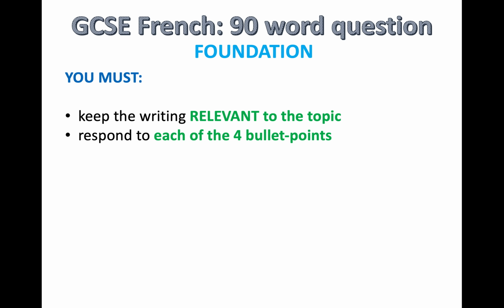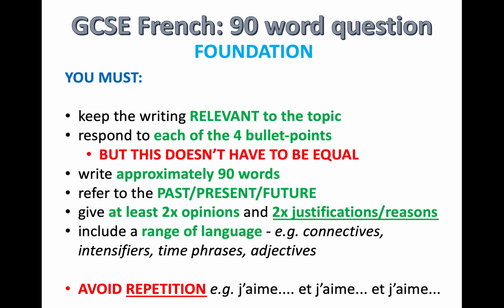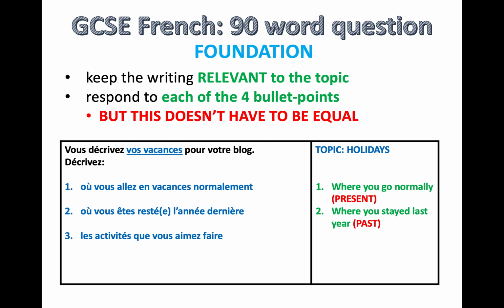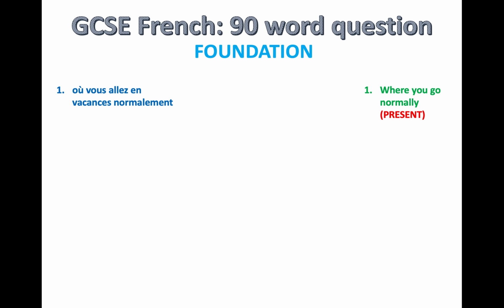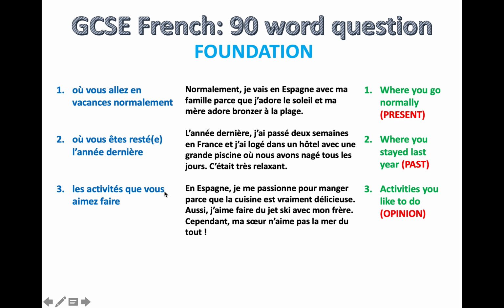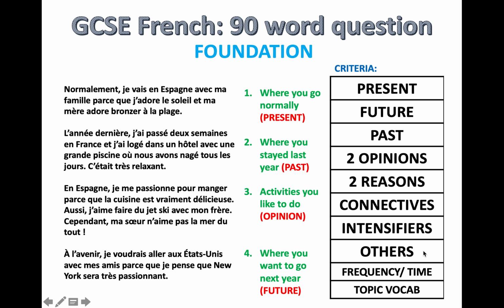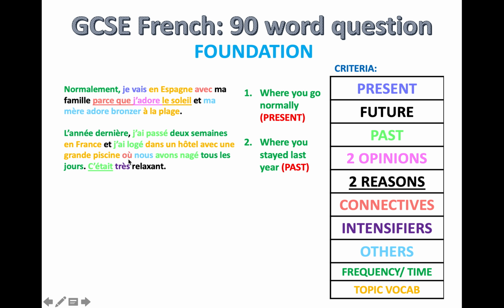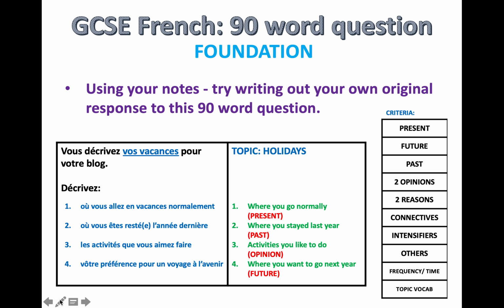GCSE French: Exam Skills - 90-word writing FOUNDATION (Topic: Holidays)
A guide on how to successfully answer a 90-word writing at GCSE French - Foundation level.